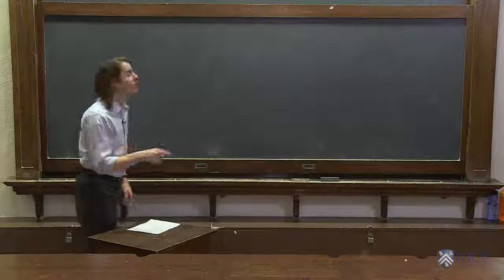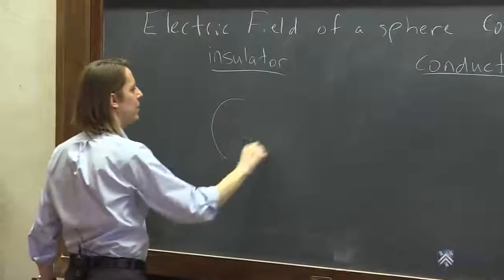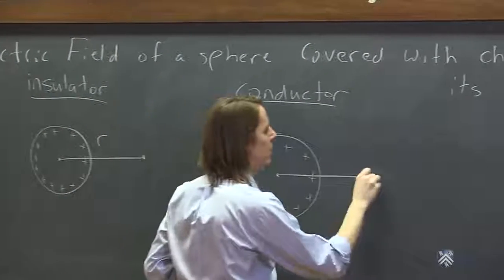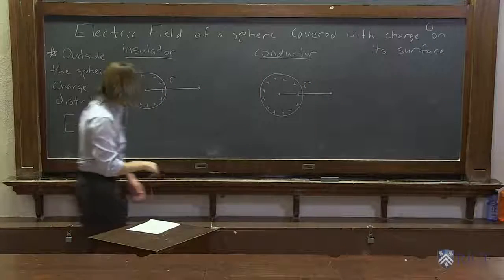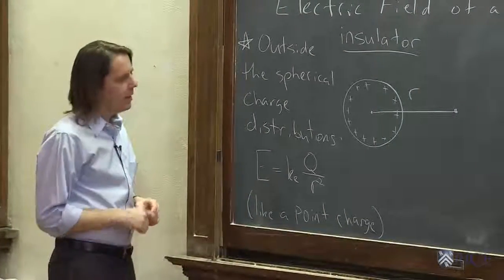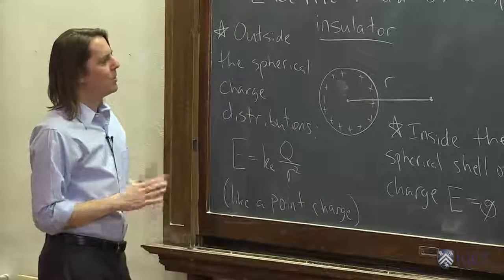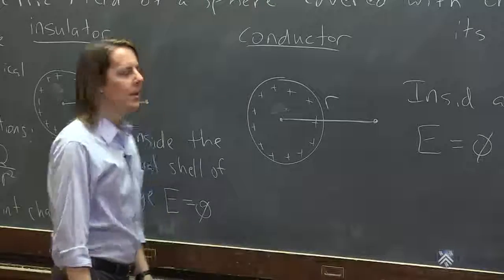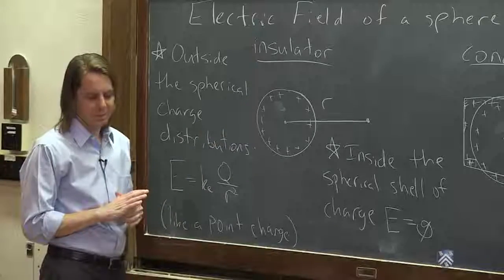OpenStax AP Physics Chapter 18.2 and 19.3: Field of Spheres and Shells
This instructional video covers Conductors and Insulators & Electrical Potential Due to a Point Charge , corresponding to Sections 18.2 and 19.3 in OpenStax College Physics for AP® Courses.